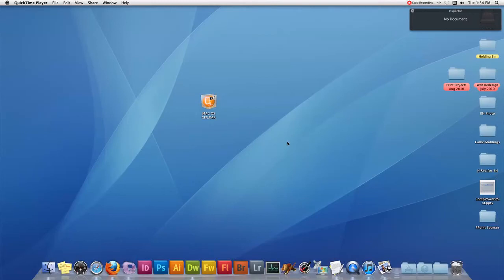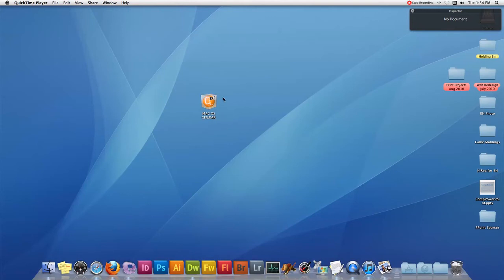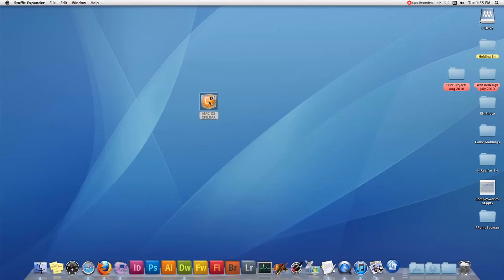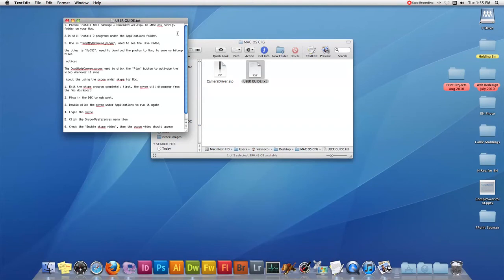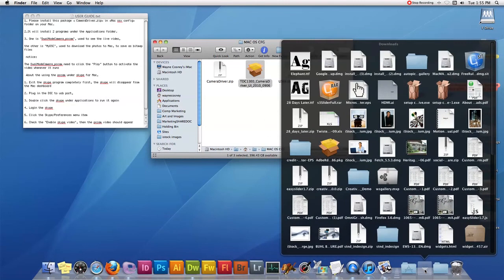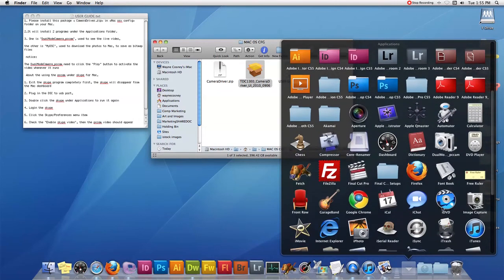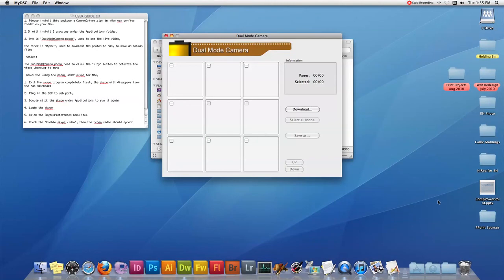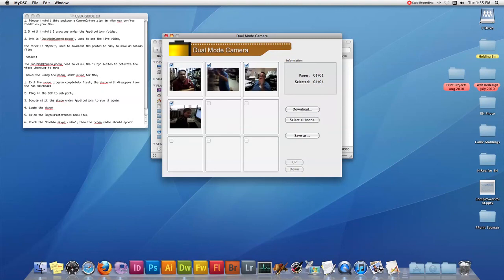How to install Mac OSX Drivers for the Hamilton CAMERA-DC1